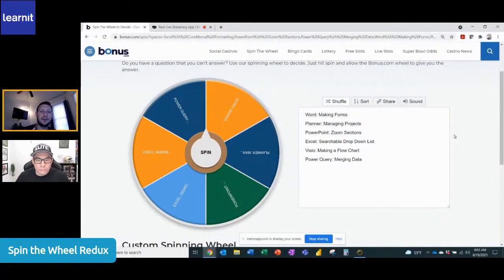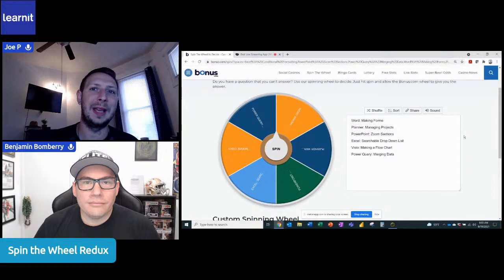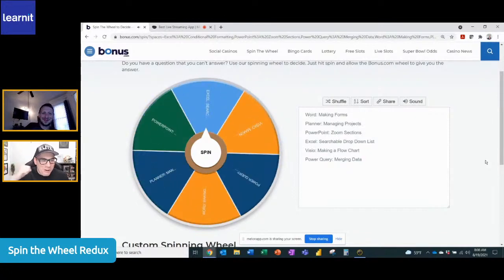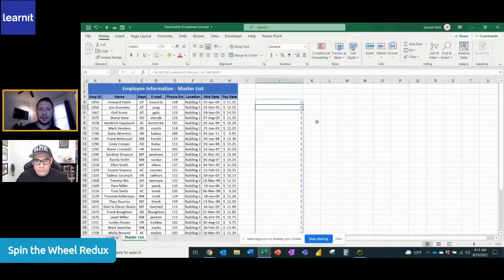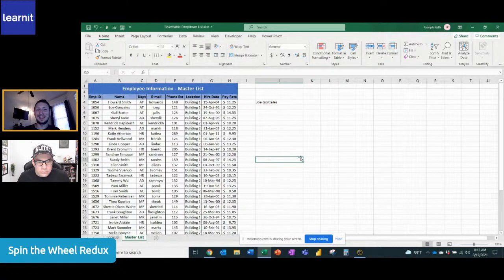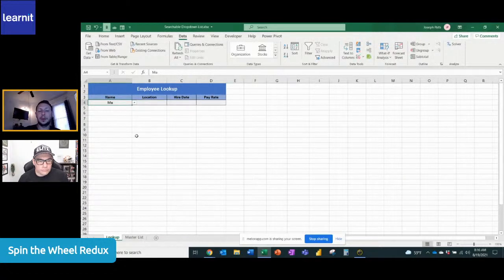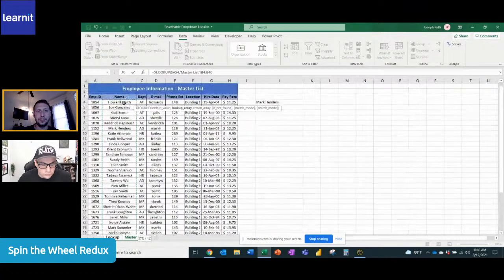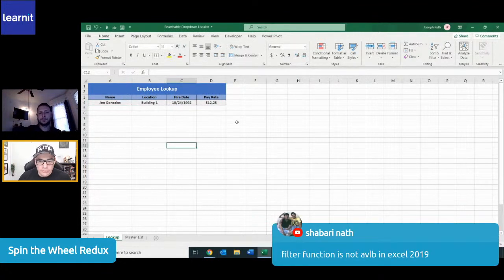Excel Today - Spin the Wheel Redux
Welcome to Learnit's weekly program Excel Today.

Each week we will cover the top trends in office applications and software. We will have interviews with experts, live Q&A, and tips and tricks seminars!

This week: The Wheel of Topics Returns! What topic does fate have for us this time?